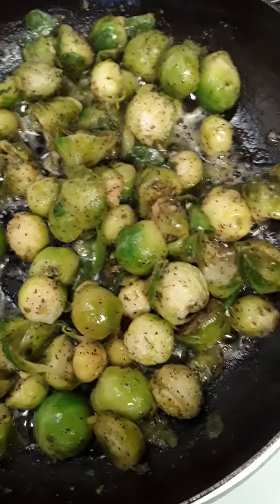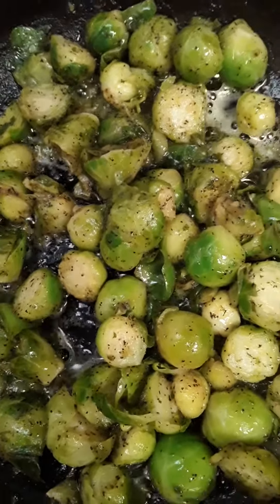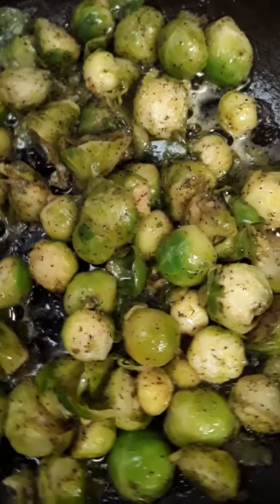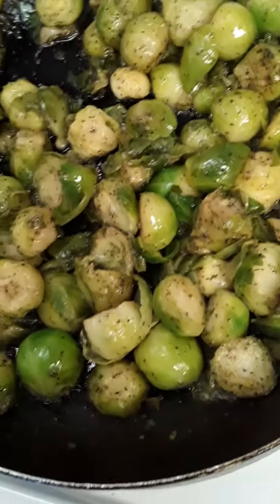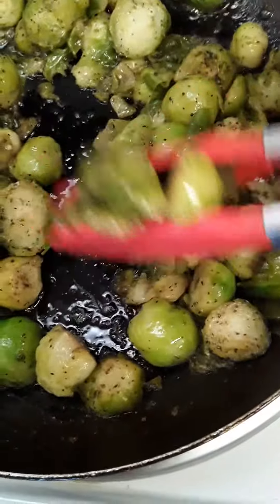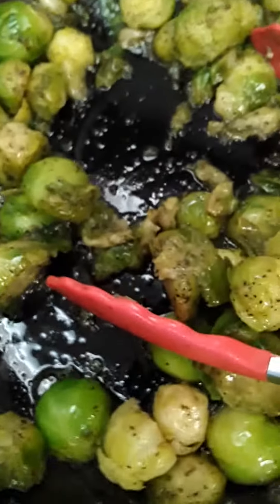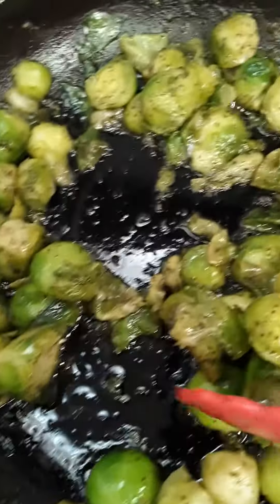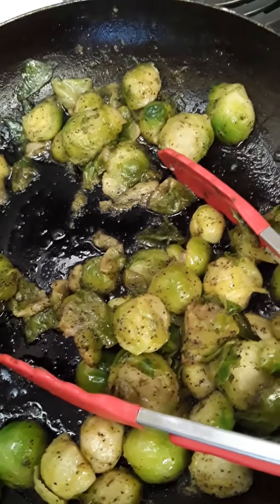Sauteed brussel sprouts howy'alldoin?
howy'alldoin?